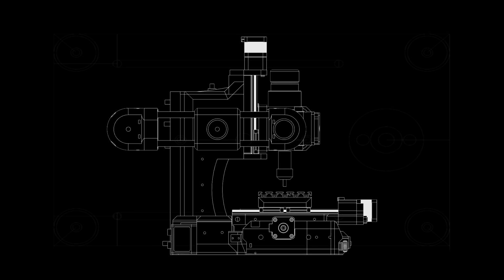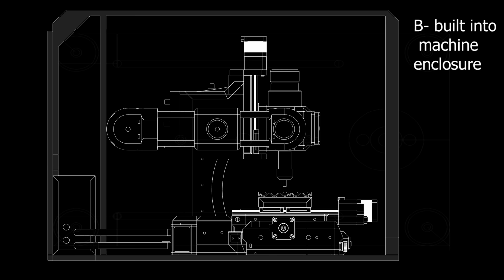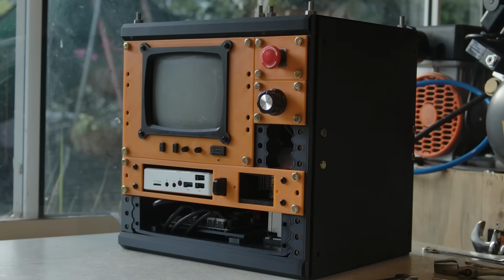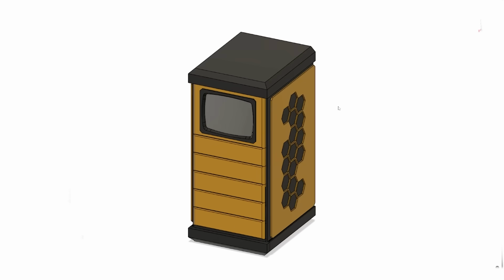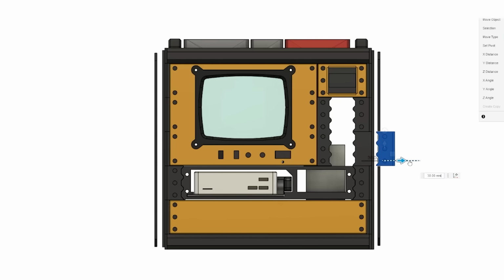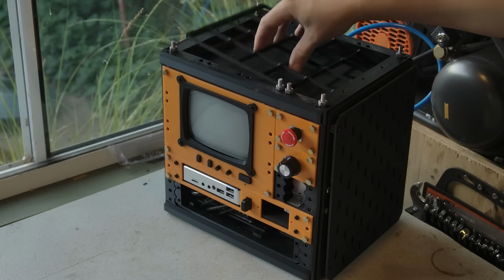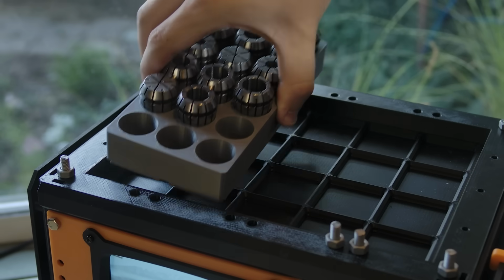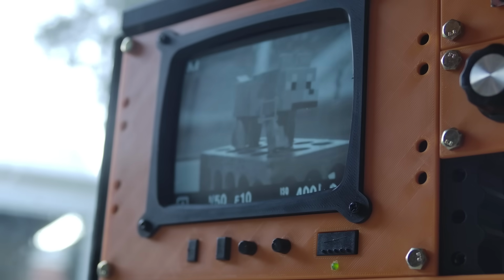I Printed A Modular CNC Controller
Part 2 to the mill series. Didnt quiet finish all the electronics but the interesting part of the video is all there.

0:00 intro

2:22 build start

5:47 3d scanning

6:28 install panels

7:12 SKADIS and Gridfinity

8:03 conclusion

My name is Chris, I am a 3D printing hobbyist from australia. I dont really specialise in anything specific, but 3D printed tools and tabletop accessories are some things youll probably seen quiet often. I do all my 3d printing on a Ender 3, which I highly recommend as a budget printer. Currently I only run 1 printer but I hope to expand that in the future. Recently acquired a photon 0 to do resin printing with. I like to share all my 3D printing ideas for free although I do plan to sell stuff in the future. Most of my projects will be mostly 3D printed with a few non printed components included, these can often be found on ebay. I actually use the cheapest filament I can get for all my projects, again I hope to change this in the future.